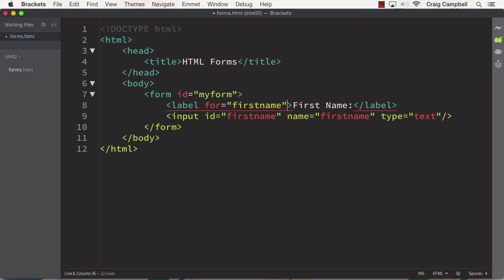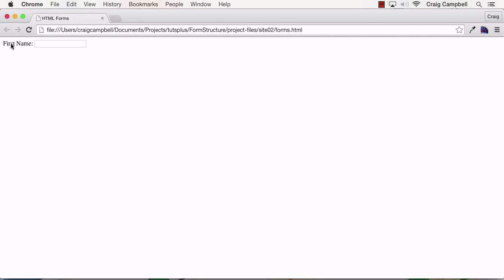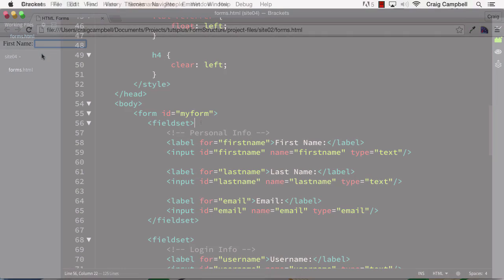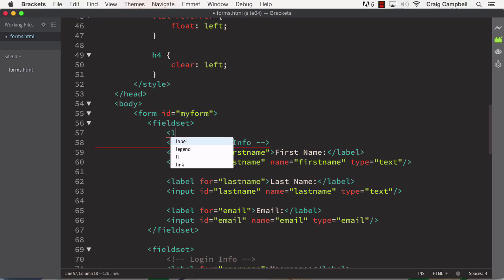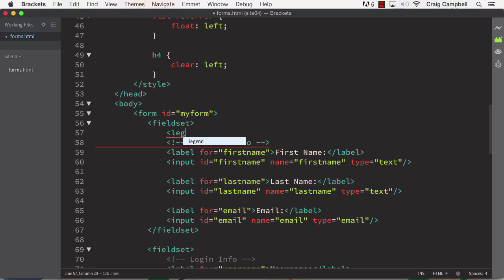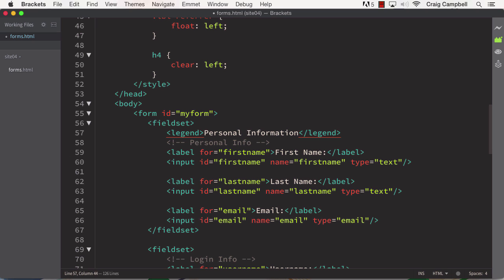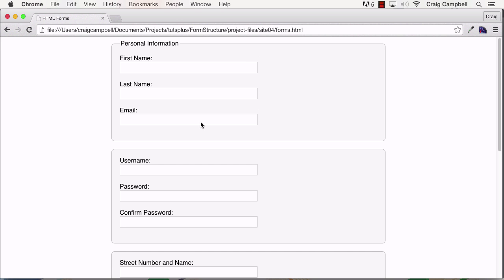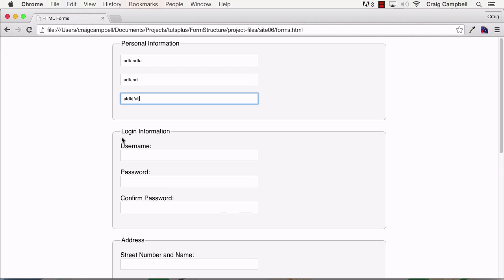Solid HTML Form Structure: Introduction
Lesson 1 of 9, a Tuts+ course on Solid HTML Form Structure taught by Craig Campbell. Become a Tuts+ member to get access to hundreds of new courses and eBooks!